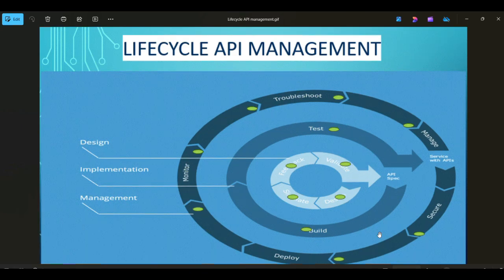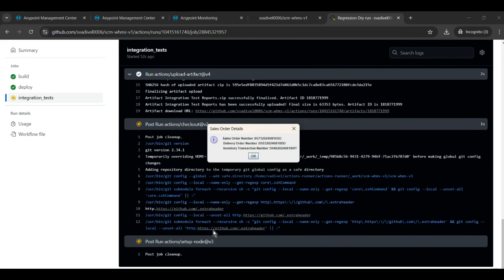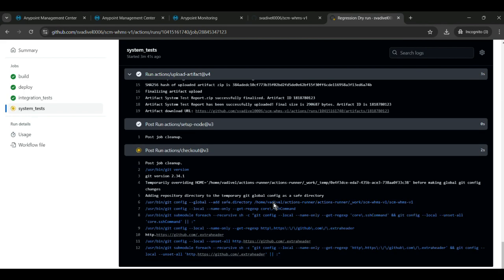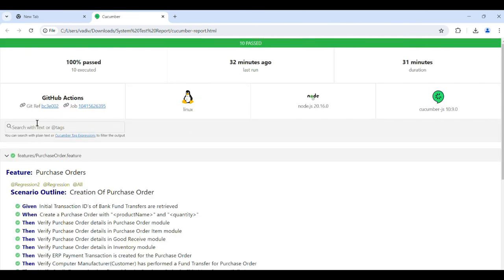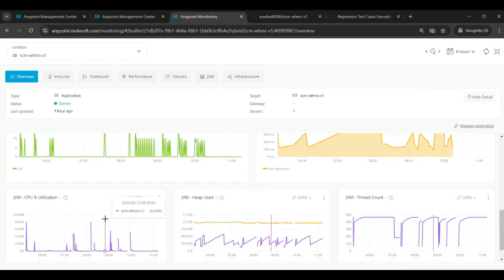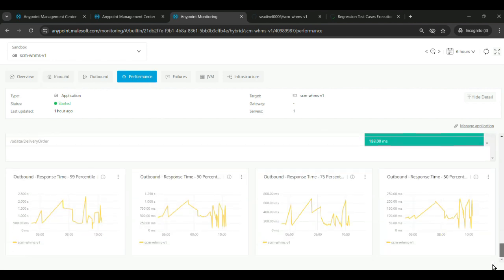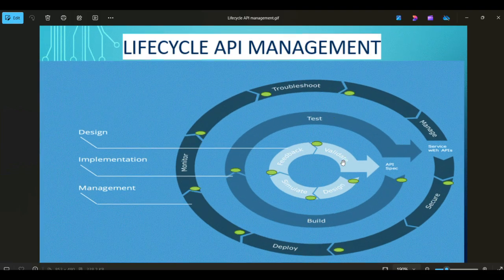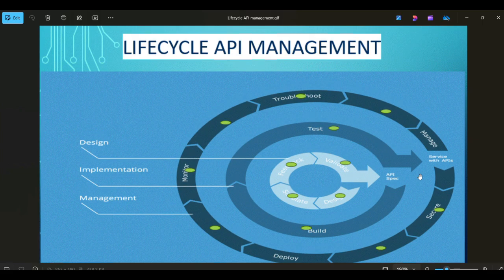Supply Chain Management to Warehouse Management System MuleSoft Integration Product CI/CD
In this demo, the developed Integrated Solution or product would be deployed in the Anypoint Cloud Platform and Test Solution developed will be deployed into WSL2 Linux self hosted runner and CI & CD would be performed.